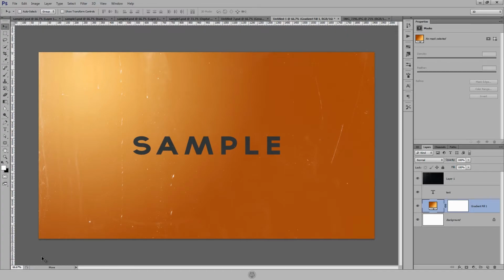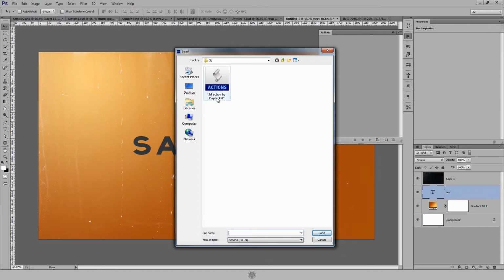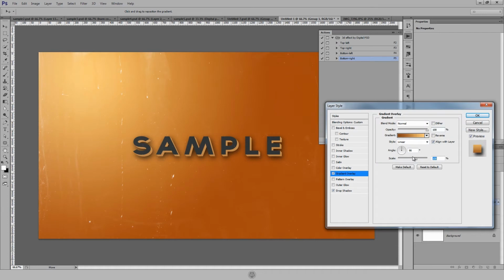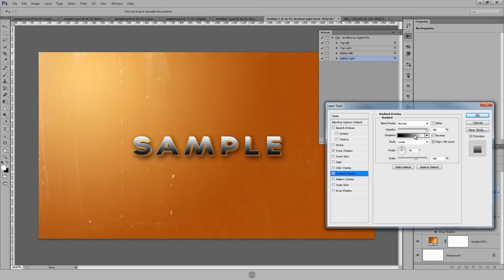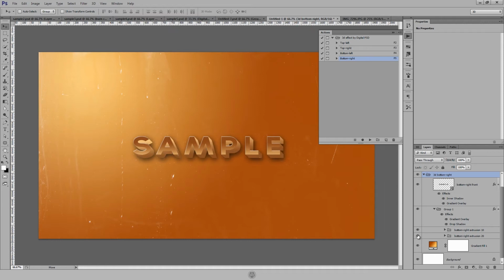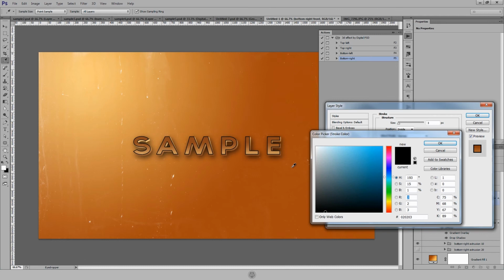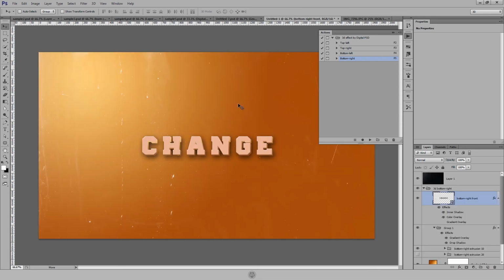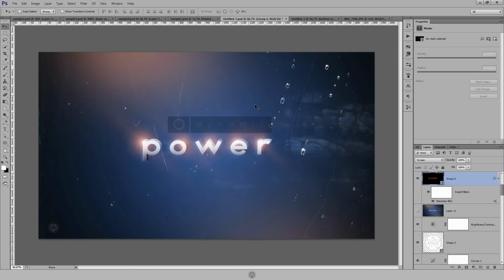Quick 3D action for photoshop - Tutorial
Make sure you like our facebook page to access free downloads ;)